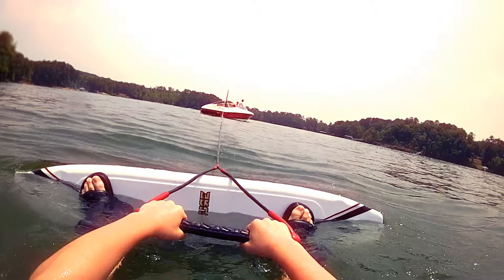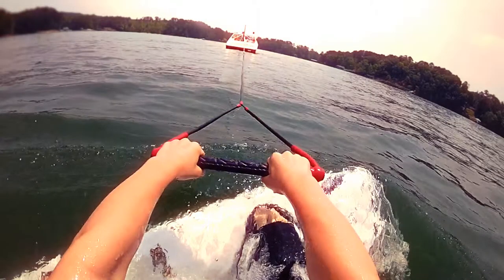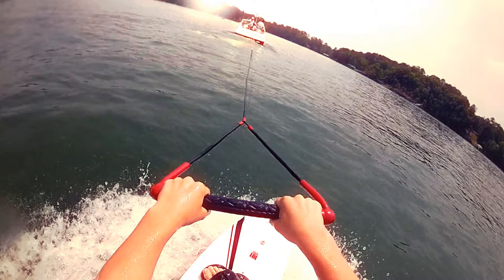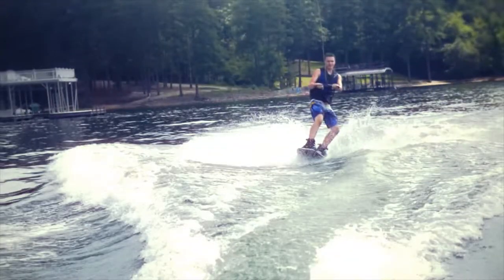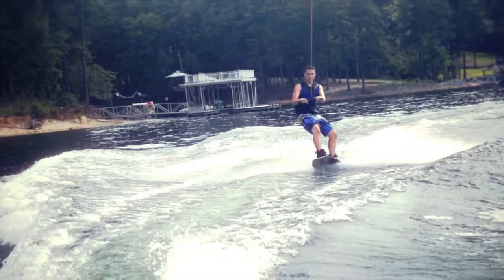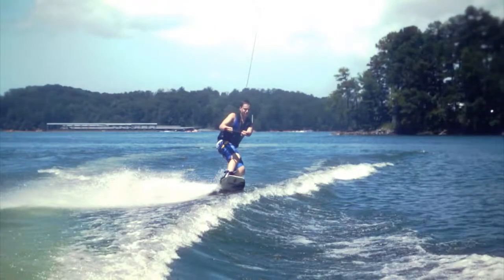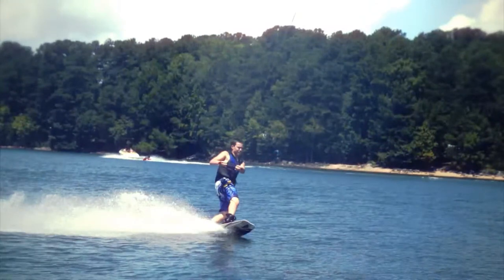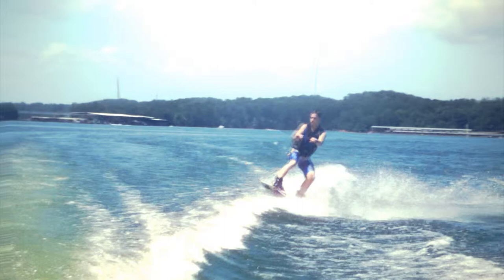Basics of Wakeboarding By Anthony Neary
Hi, my name is Anthony Neary and I made this video for a project at school and fell in love with wakeboarding immediately. I hope this instrucional video can help some people. I dont consider myslef to be that good but I got the basics down, I show how to get up, how to maintain balance, turn, and jumping skills.